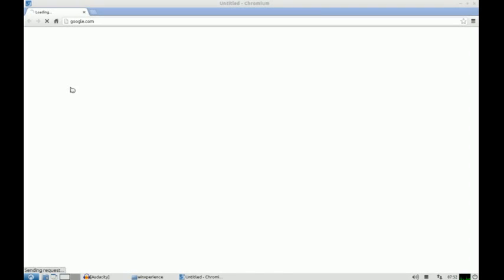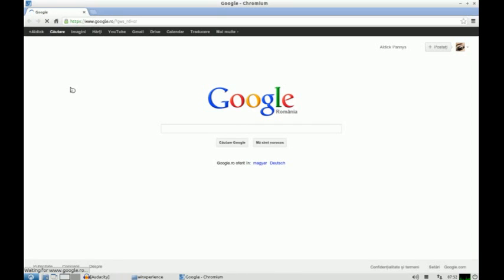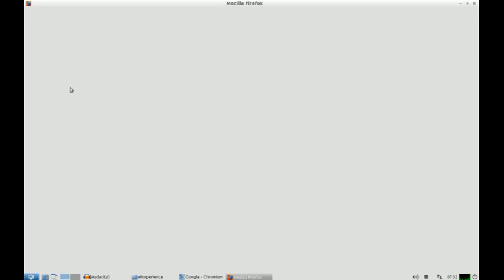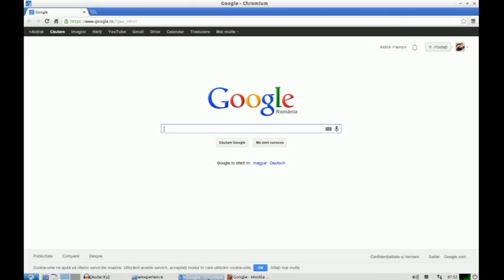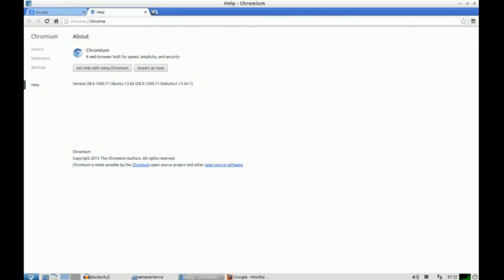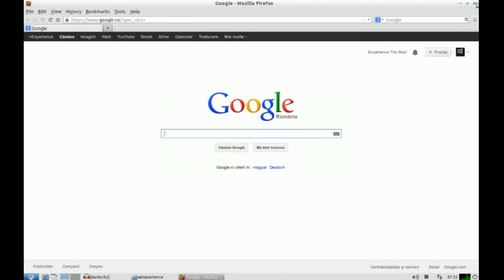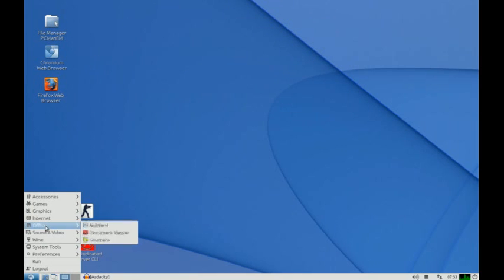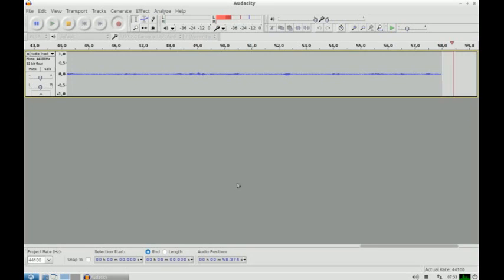Lubuntu 13.04 screen recording test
The screen recorder is a little bit glitchy& the video editor rendered the video in 480p! :( FUCK!!